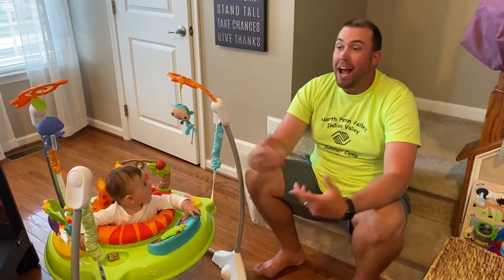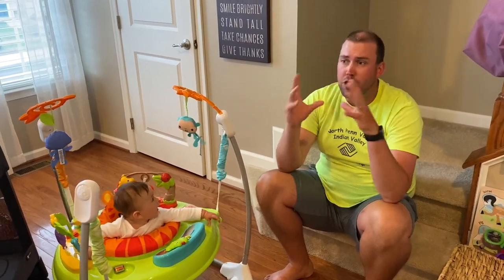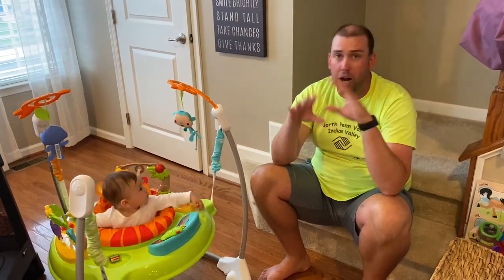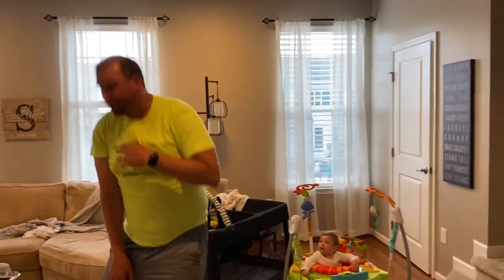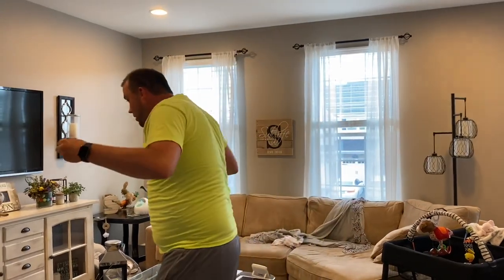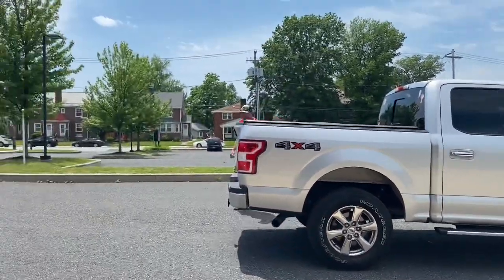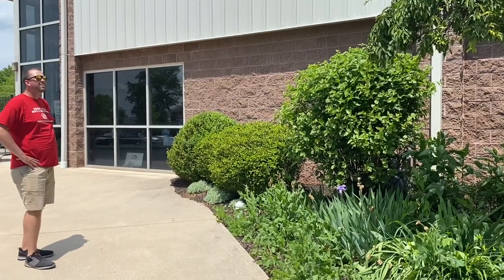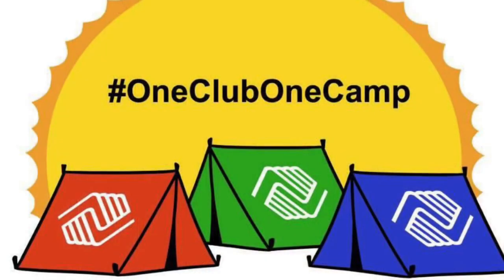Friday - Hungry Hungry Hippo & the artifact is found!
Mr. Tim teaches everyone a new way to play Hungry Hungry Hippos and in doing so, he finds the final clue that leads him and Miss Tammy to the artifact!